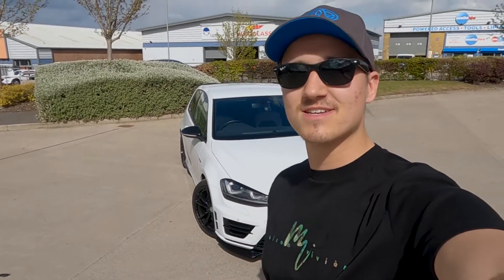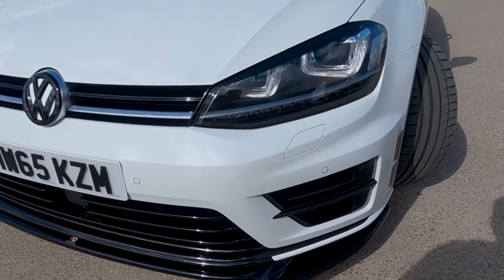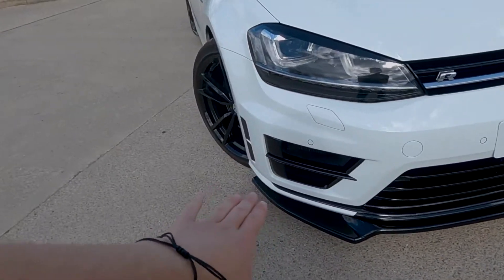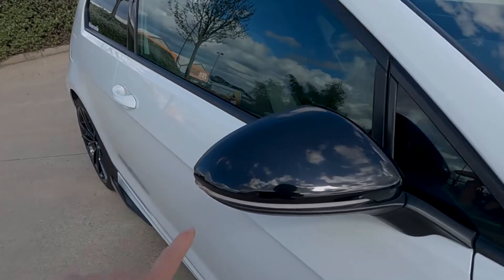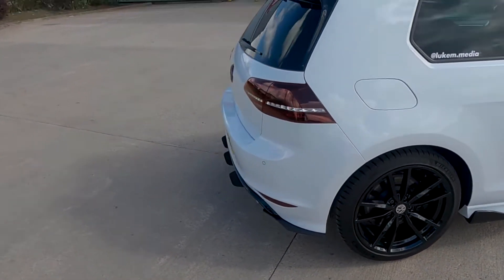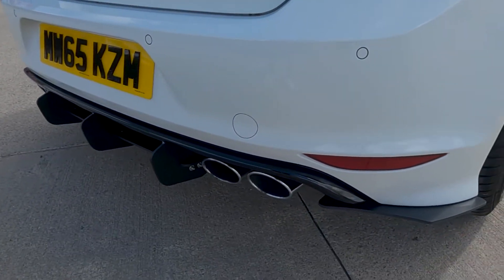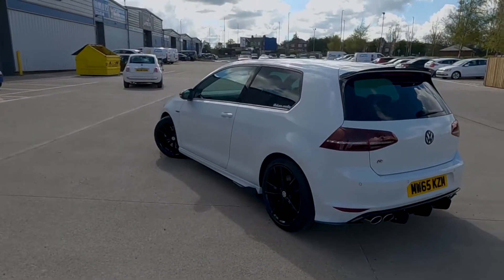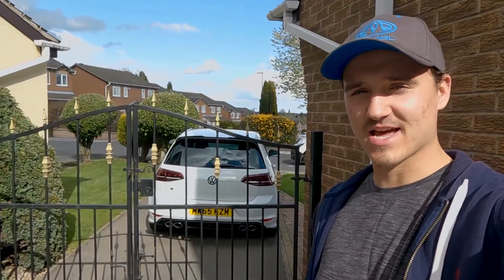Fitting Maxton Design Splitter & Dechrome | MK 7 Golf R Modifications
I finally got round to editing the video from when I got my car dechromed and the front splitter added. This was a long time coming and finally made the car look so much cleaner!

All photos from the shoot are on my Instagram @lukem.media!

Maxton Design Splitter Carbon Diffuser Exhaust Spoiler Golf R GoPro Hero 9 Black POV Driving Golf R VW Vag Racing VW Golf R Pretoria Wheels Fast Golf R Revving BHP Lamborghini Nissan GTR Porsche Carrera Sony a7iii Photography Photoshoot Lightroom Premier Pro Editing Drag Race 0 to 60 Supercar Show Supercar Meet Super Car Driver 4K How To Tutorial